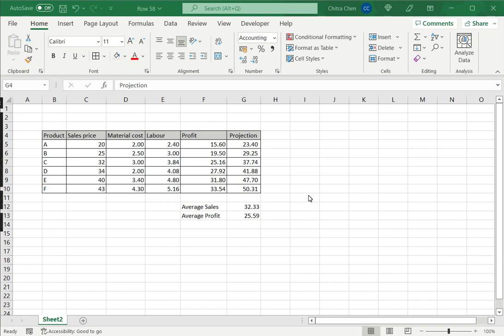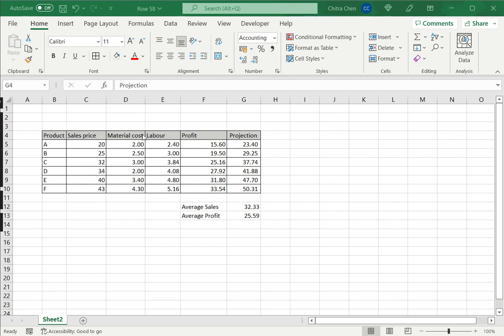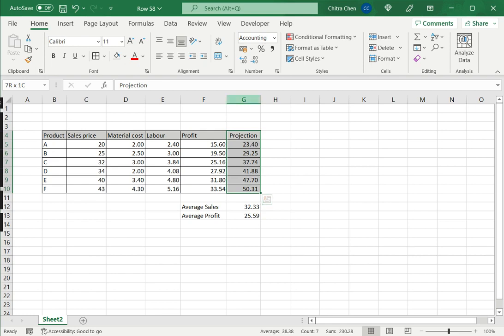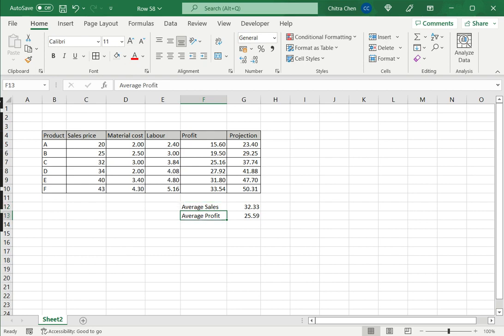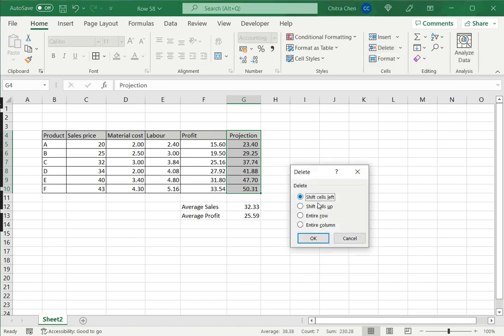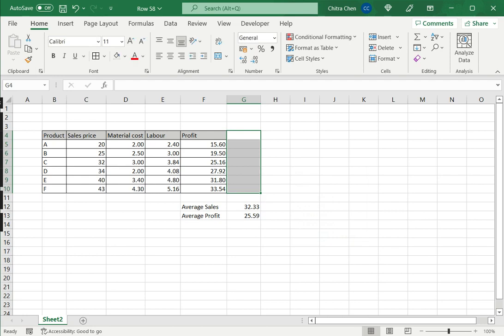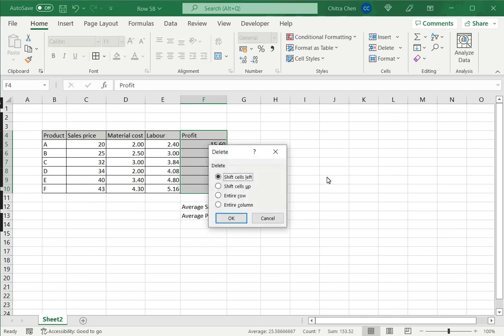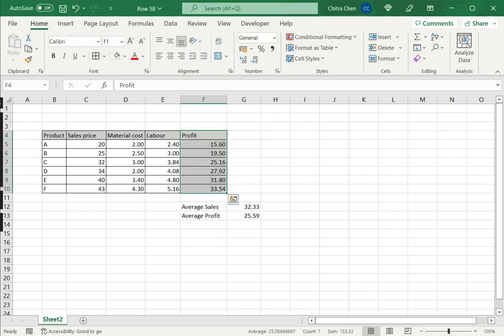How to delete multiple cells in Excel